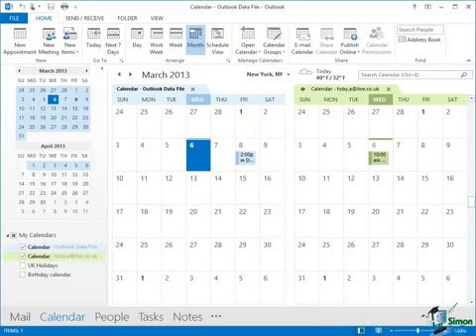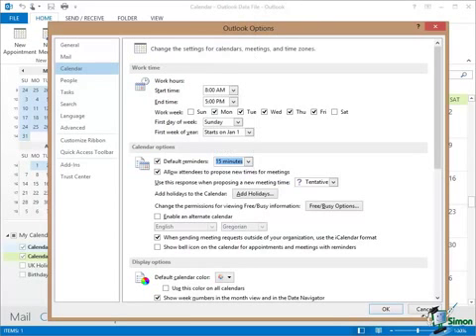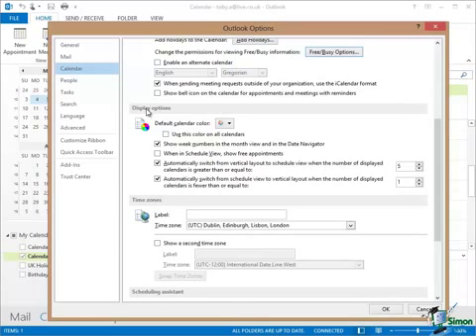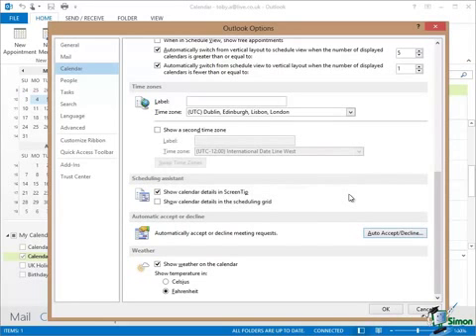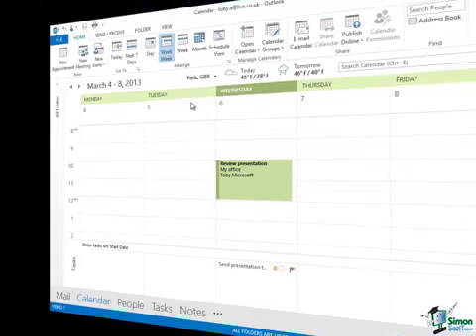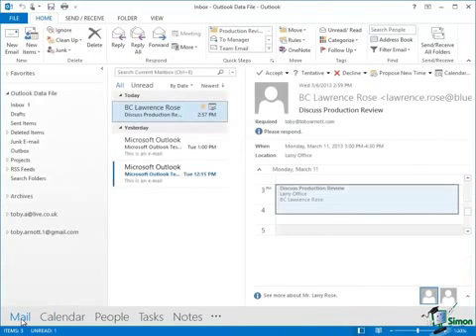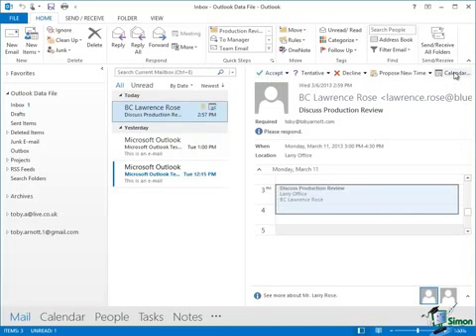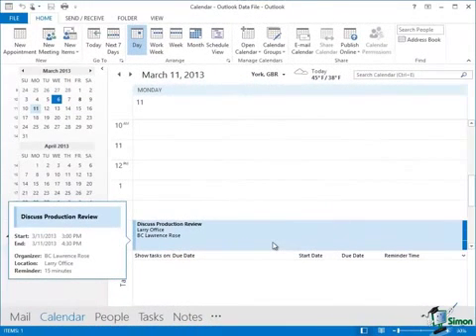Microsoft Outlook 2013 Tutorial Calendar Options